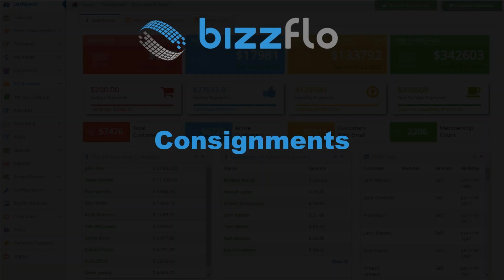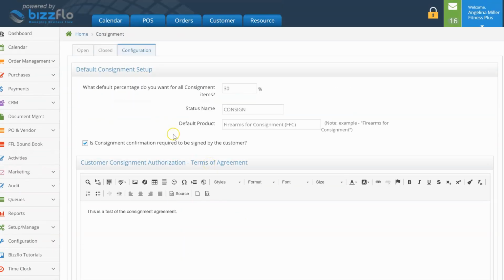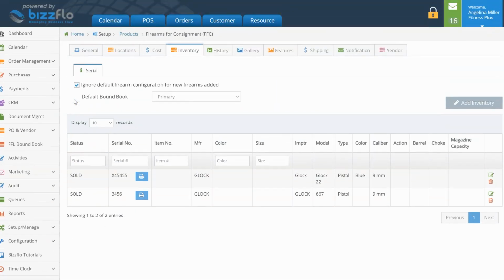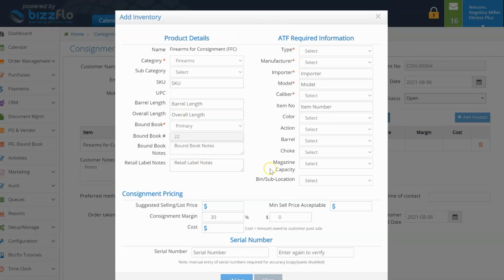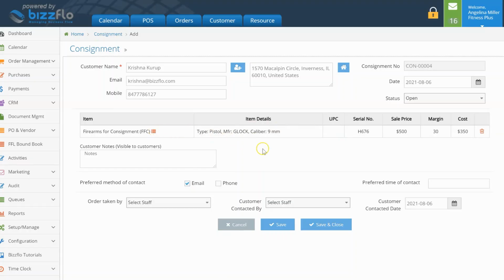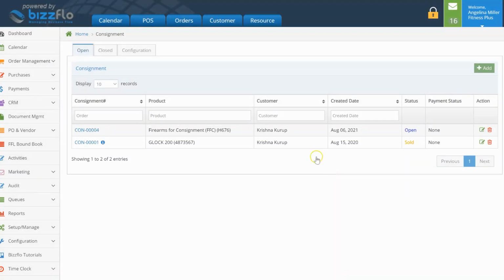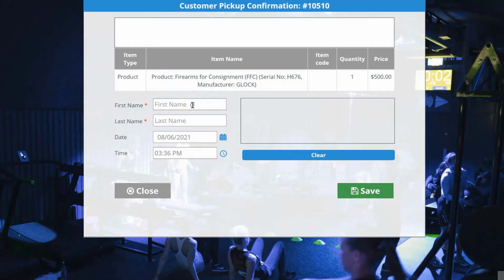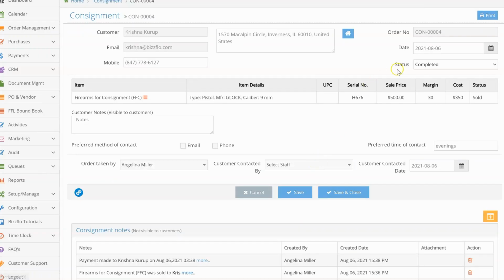Gun range Consignments